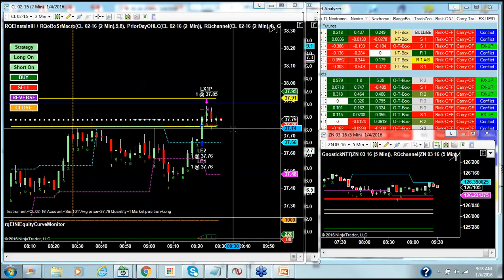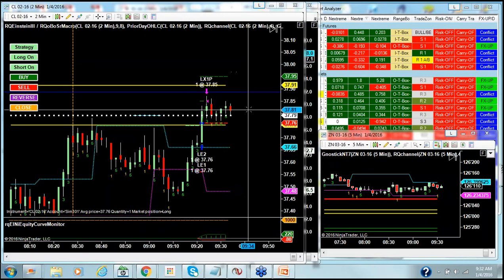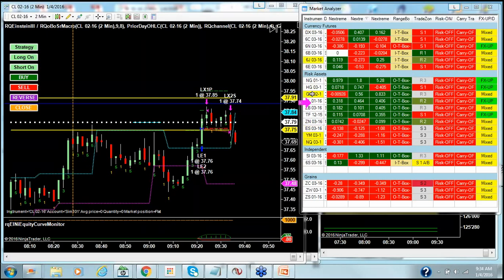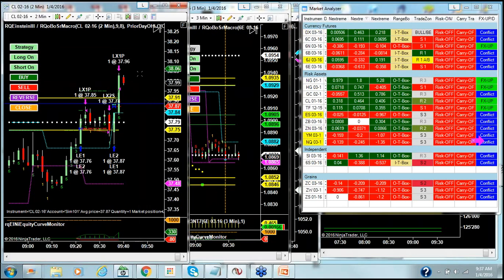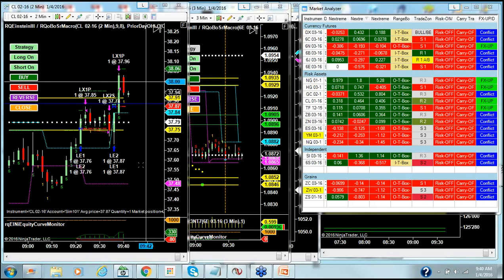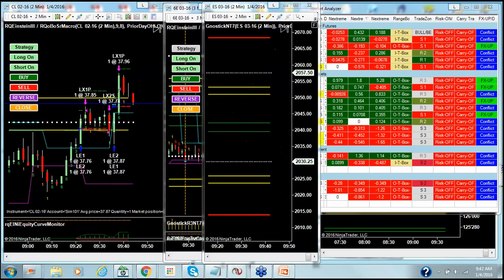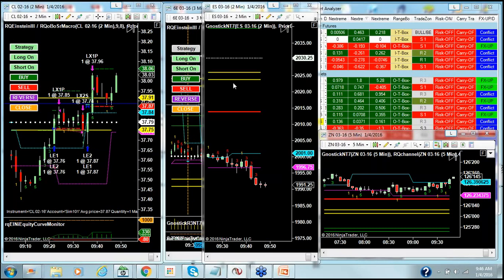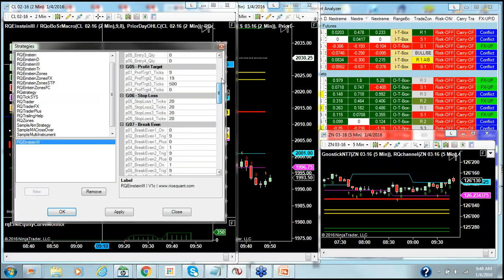The Trading Room® - 2016 First day of trade!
Einstein III offers open inputs so you can customize various money management strategies including trailing stops. Watch RiosQuant trading technology with Einstein III automated trading system.

COMMODITY FUTURES, OPTIONS, AND FOREX TRADING INVOLVES SUBSTANTIAL RISK AND IS NOT SUITABLE FOR ALL INVESTOR. PAST PERFORMANCE IS NOT INDICATIVE OF FUTURE RESULTS.